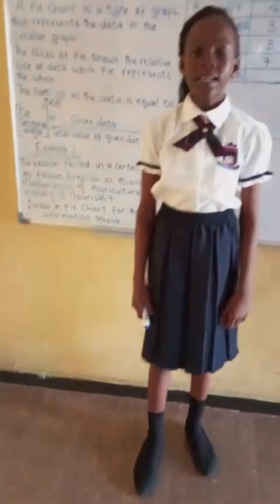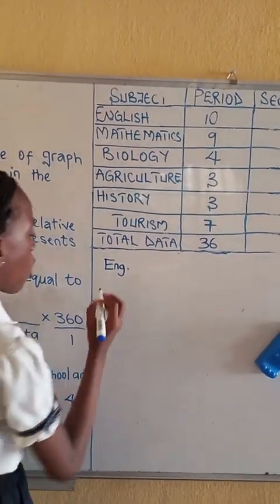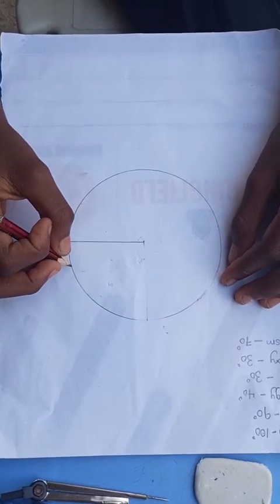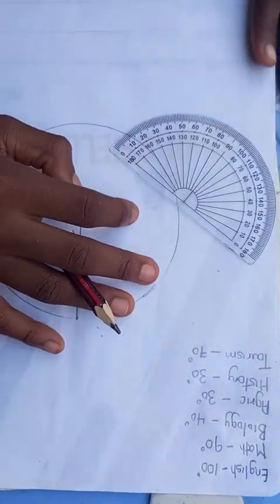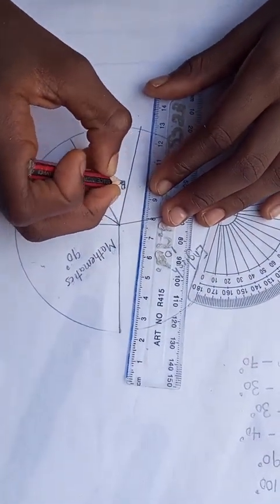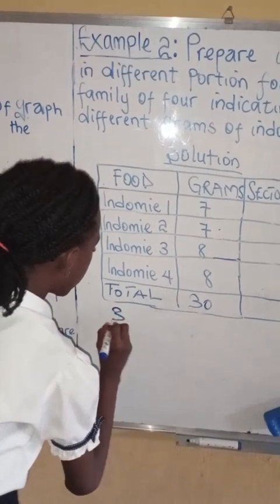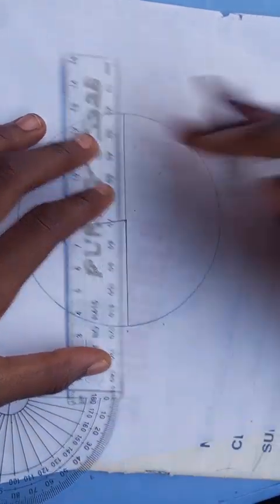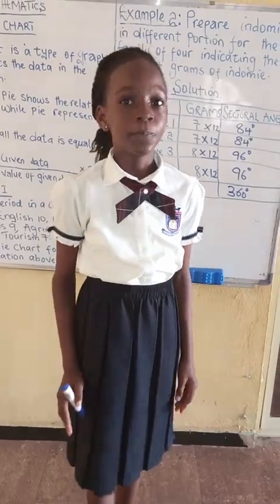Pie Charts. The shocking truth explained. data analysis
MATH EXPLOSION: PIE CHARTS REVEALED!!! 🔥📊

Are you ready to have your mind BLOWN by the most EXCITING mathematical visualization tool ever created?! That's right, we're talking about PieCharts - the circular sensation that's sweeping the data nation!

In this EPIC YouTube video, we'll dive deep into the ELECTRIFYING world of pie charts: Watch as we TRANSFORM boring data into EXPLOSIVE visual representations!